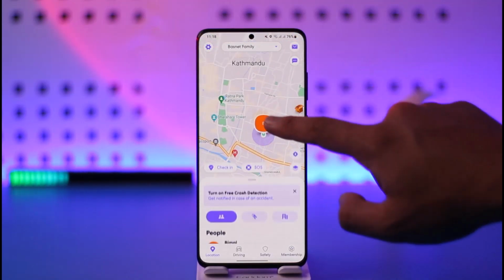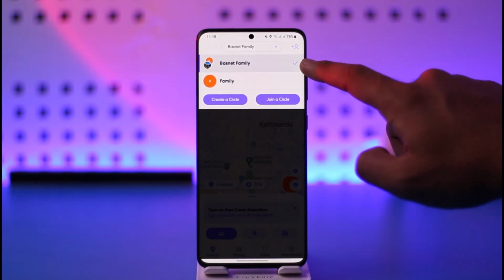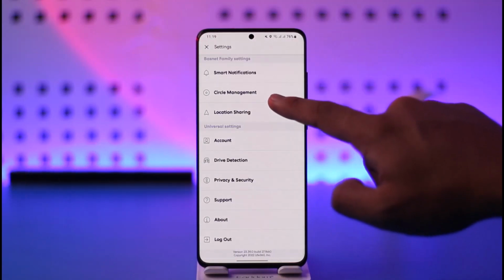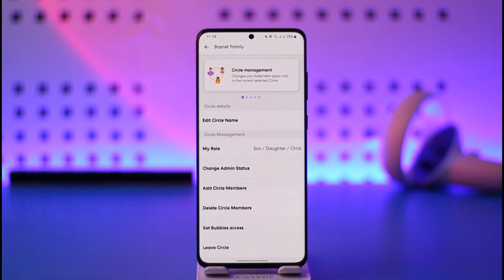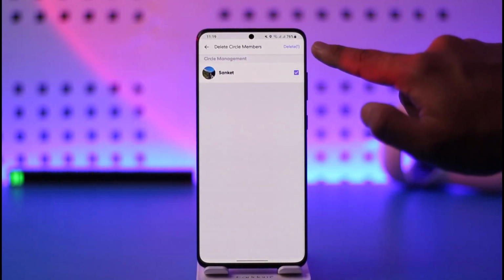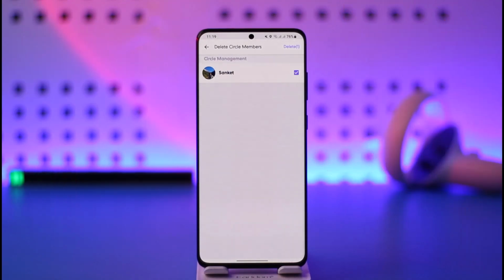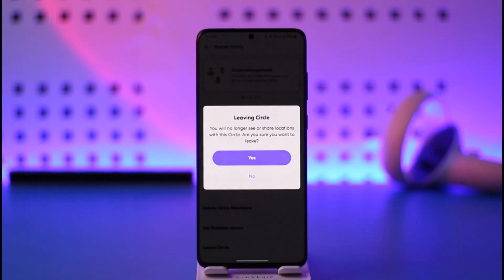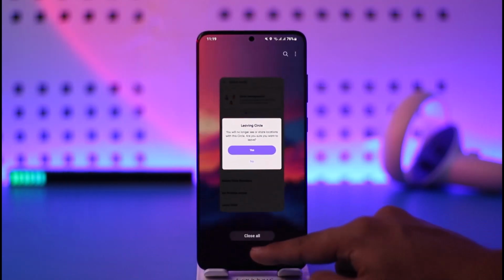How to Delete Life360 Circle !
This video guides you through an easy step-by-step process to delete a Life360 circle. So make sure to watch this video till the end.

~ Chapters:
0:00 Introduction
0:10 General Info
0:32 Delete Life360 Circle
1:20 Conclusion